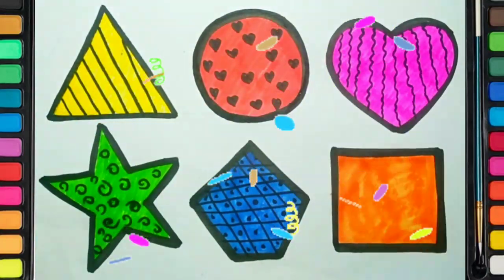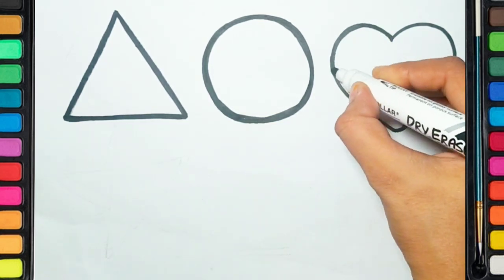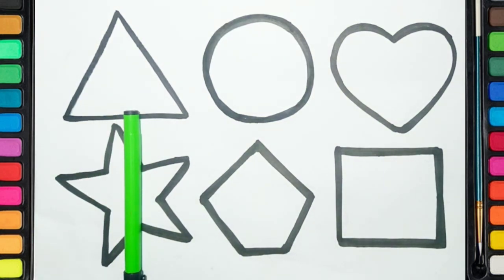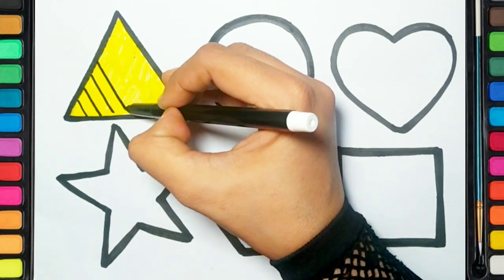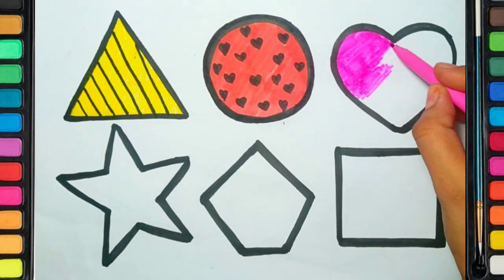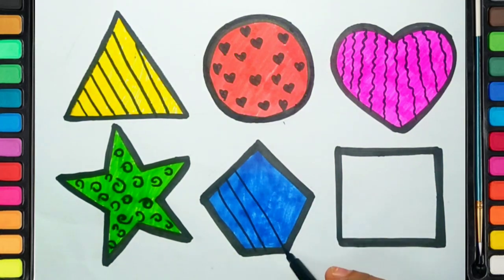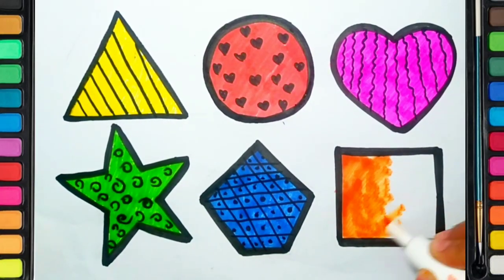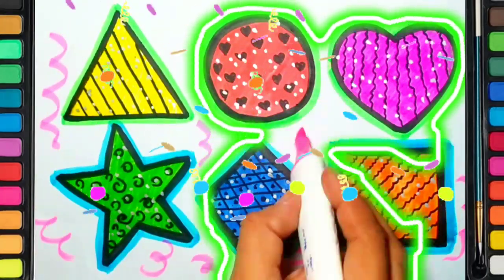learn Shapes | Draw shapes drawing,Coloring painting for Kids Toddlers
hey Kids today we a gonna draw Geometrical Shapes

I love ❤ drawing Art and sharing with super cool kids and Toddlers